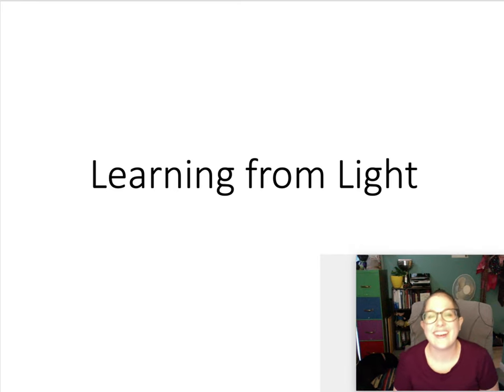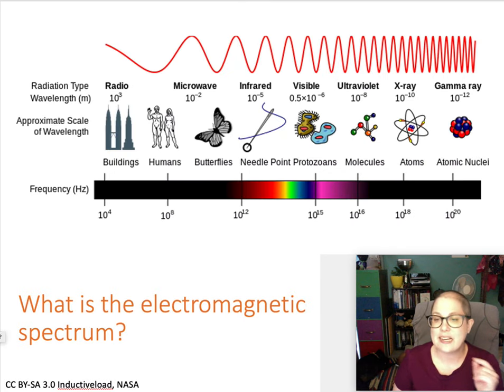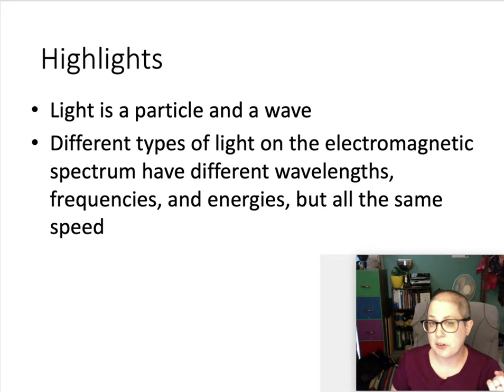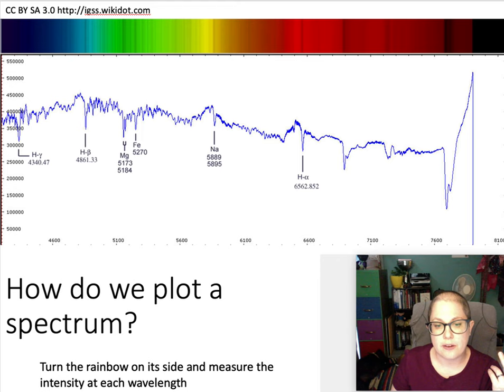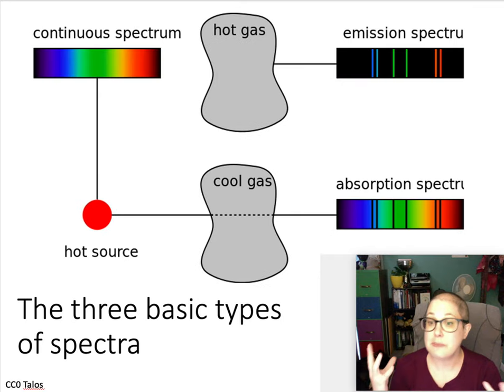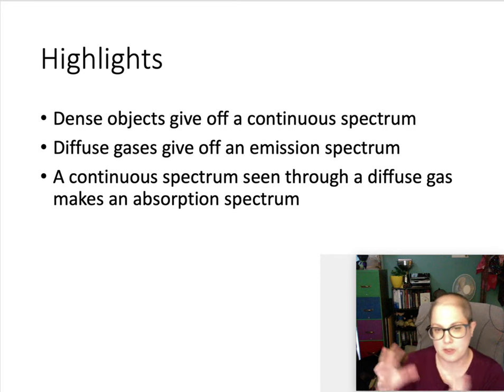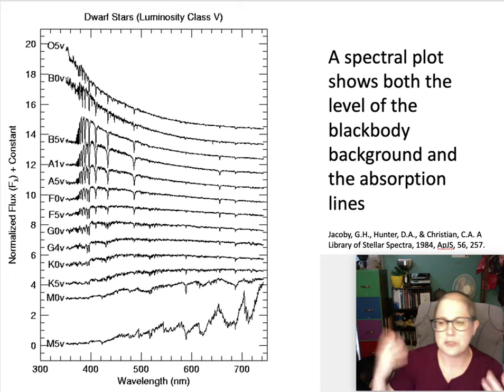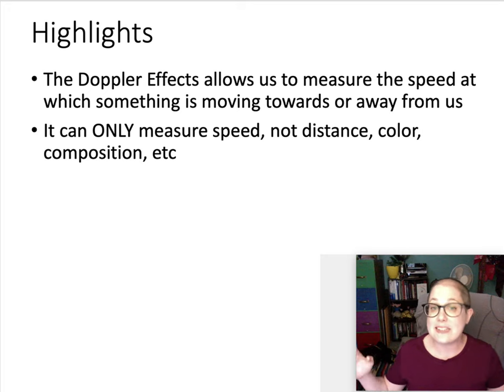Learning from Light - PS 101 - Su20 - 2.2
Most astronomical discoveries come from analysis of light collected from distance objects. What is light, and what can we learn from it?

The Link between Light and Temperature
A Closer Look at Spectra
What Spectra Tell Us about Atoms
Doppler Effect